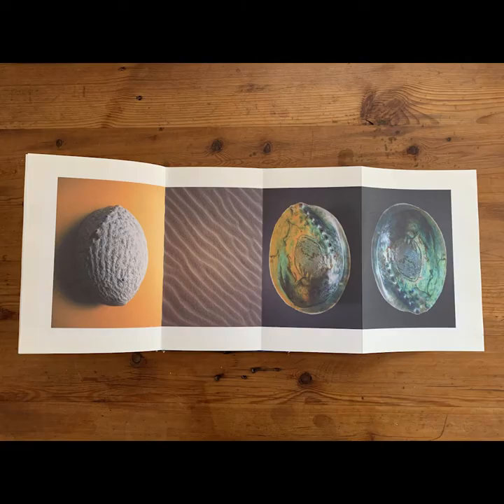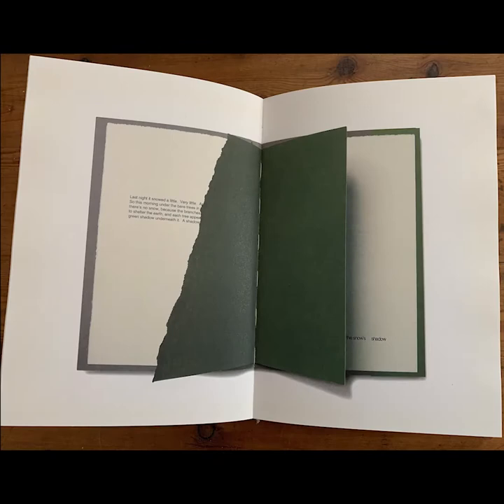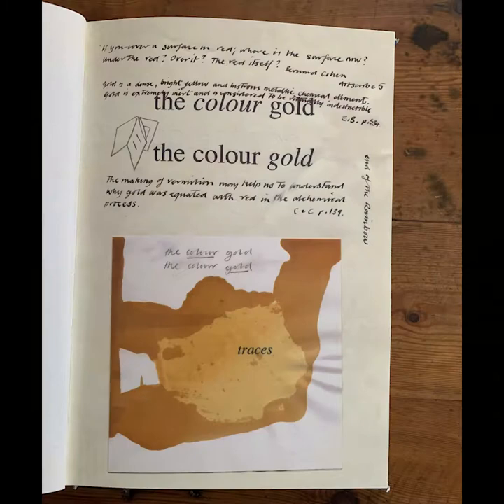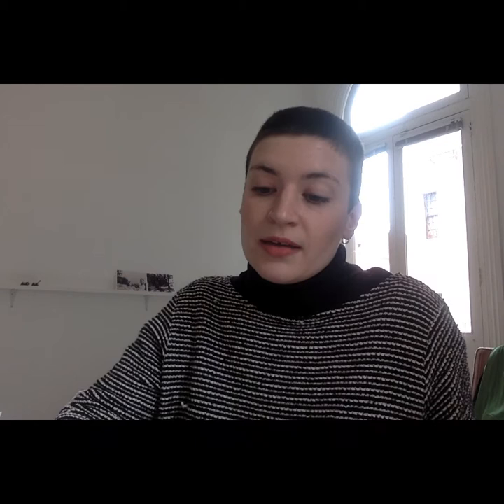CTABF Book Club | Keely Shinners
Keely Shinners starts off our CTABF Book Club with a reading from their favourite art book, ‘I Send You This Cadmium Red: A Correspondence between John Berger and John Christie’

Based in Cape Town, Keely Shinners is a writer and the Founder and Editor of ‘[in review]’, a Co-Founder of ‘Best Friend Club’ and Editor of Art Throb.

You can see Keely at Cape Town Art Book Fair in September as part of our Talks Programme.

📖  : I Send You This Cadmium Red: A Correspondence between John Berger and John Christie